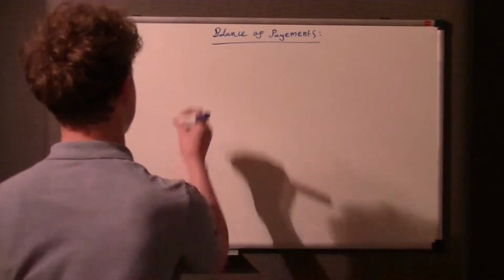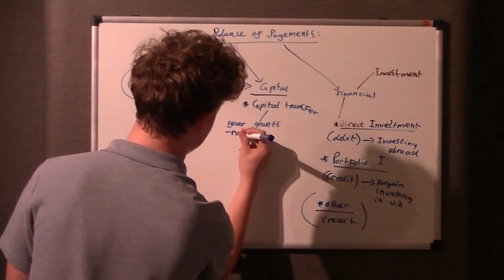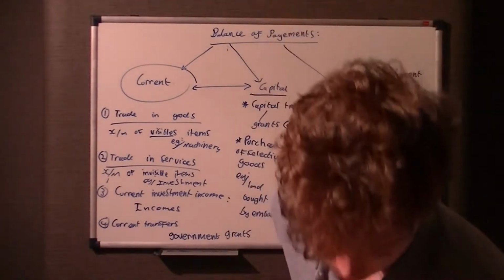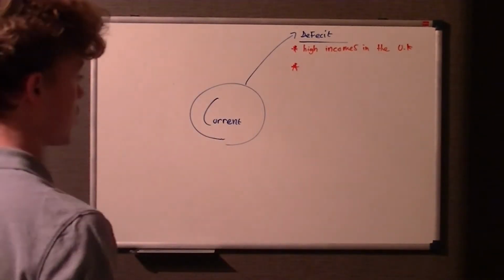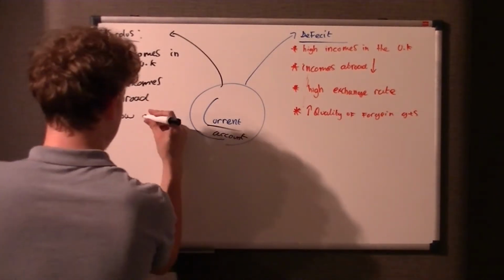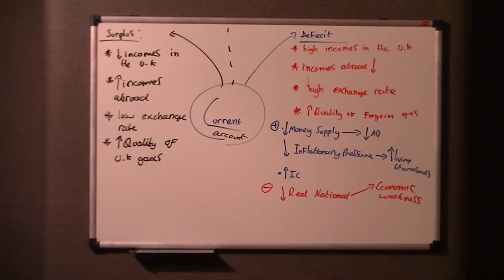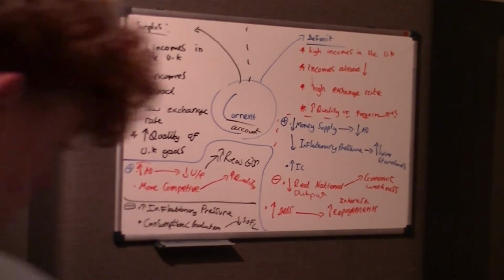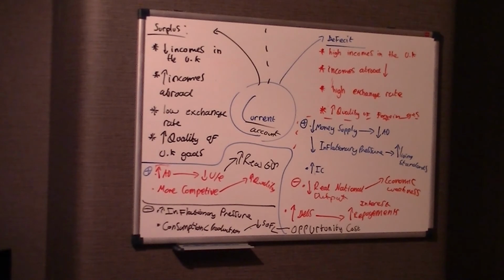Balance of payements